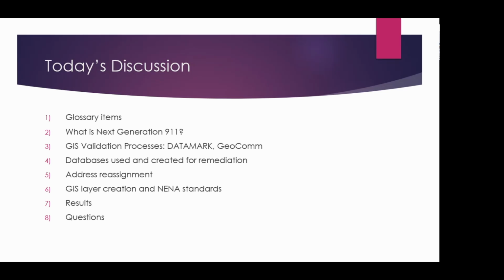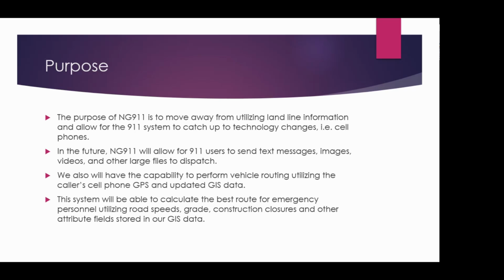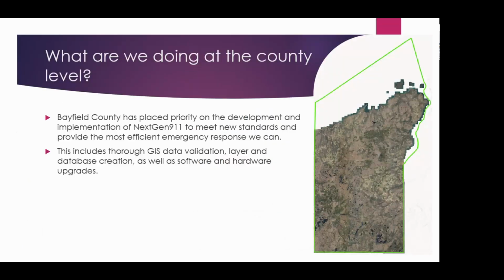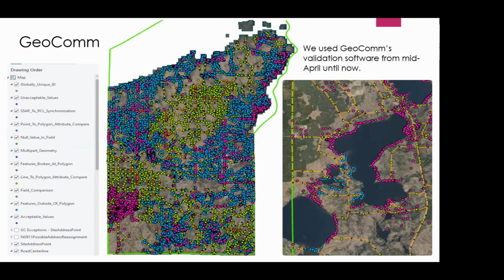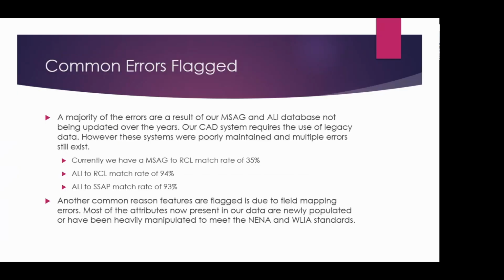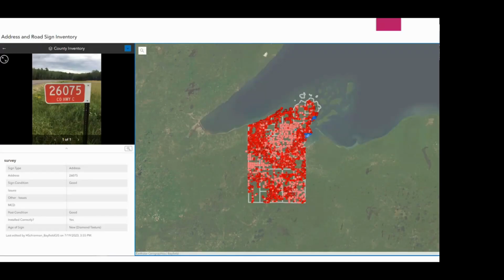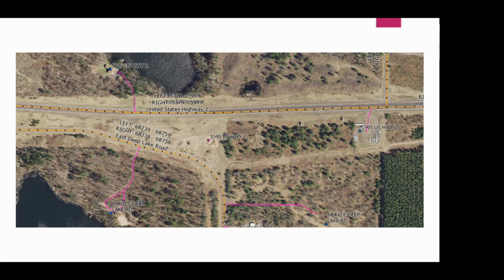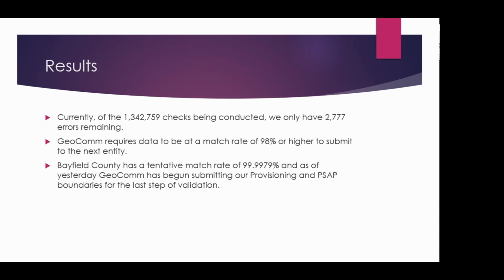NextGen 911: Bayfield County - Ayris Modica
A deep dive into Bayfield County’s data remediation to meet new standards in preparation for NextGen911; Process, goals, and results.